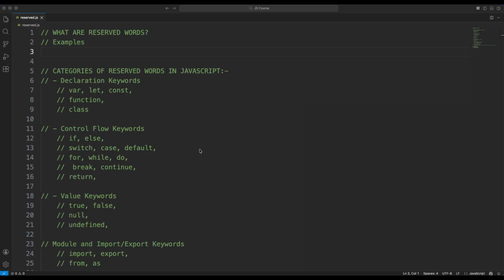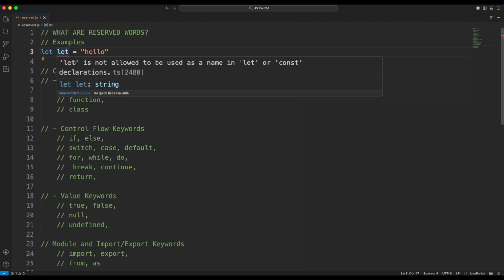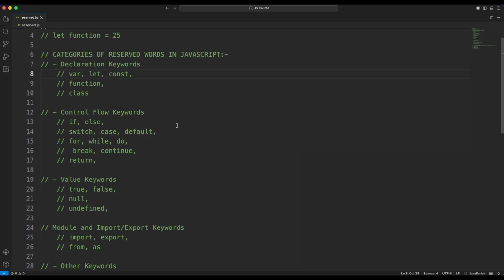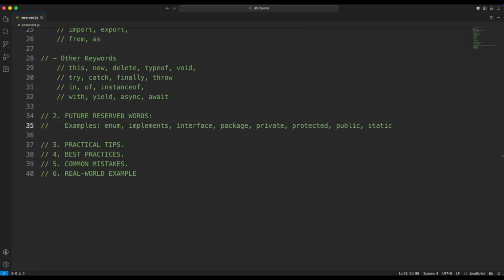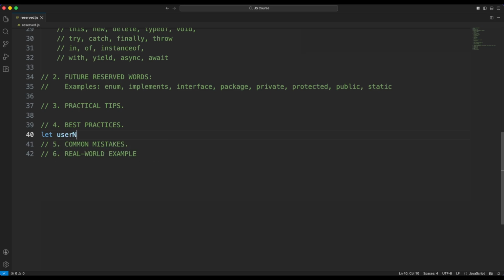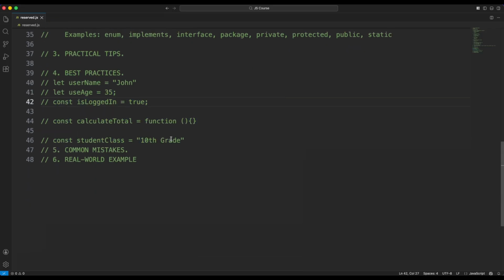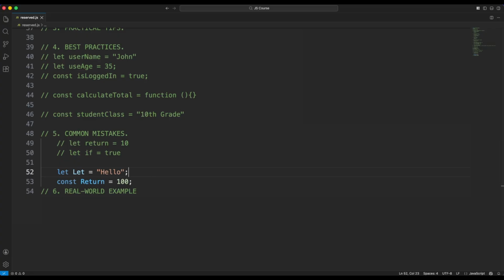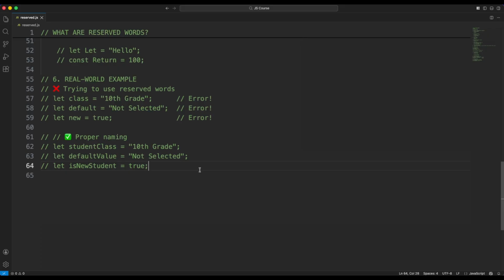006 Reserved Words in JavaScript | Beginner's Guide to JS Keywords | #6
Learn about JavaScript Reserved Words (Keywords) and why you can't use them as variable names! This essential JavaScript tutorial covers all the keywords you need to avoid when naming your variables and functions.

📚 What You'll Learn:
✅ What reserved words are and why they matter
✅ Different categories of JavaScript keywords
✅ How to avoid reserved word errors
✅ Best practices for naming variables and functions
✅ Common mistakes beginners make
✅ Future reserved words in JavaScript

💡 Key Concepts Covered:
Declaration keywords (let, const, var, function, class)
Control flow keywords (if, else, for, while, switch)
Value keywords (true, false, null, undefined)
Module keywords (import, export)
Error handling keywords (try, catch, finally)
Future reserved words

⏱️ Timestamps:
00:01 — Intro and setup
01:01 — What are reserved words? (simple explanation + pet analogy)
01:39 — Why reserved words cause errors (let/function examples)
03:22 — Categories overview (declaration, control flow, values, modules, error handling)
05:13 — Future reserved words (enum, implements, interface, package, private, protected, public, static)
05:41 — Strict mode note and why to avoid future keywords
06:04 — Do you need to memorize them? Editors help with highlighting
06:59 — Best practices: descriptive names, camelCase, add context
09:19 — Common mistakes: using keywords as identifiers; case sensitivity trap
11:20 — Real-world naming examples and practice tips
12:26 — Recap: reserved words and naming practices
13:16 — Next topic preview: data types

💻 Tools Used:
- VS Code (Code Editor)
- Chrome/Firefox DevTools

🎯 Perfect For:
- JavaScript beginners
- Self-taught developers
- Anyone learning to code
- Students preparing for web development
- Programmers switching to JavaScript